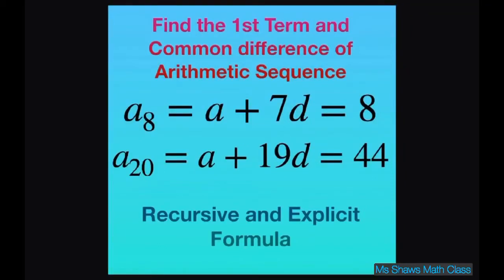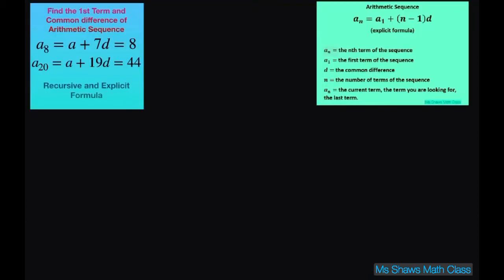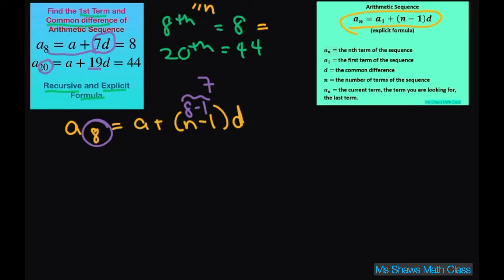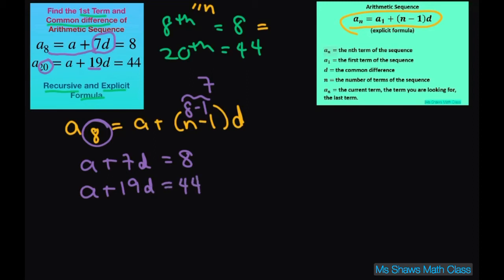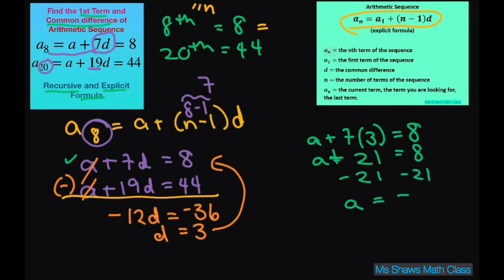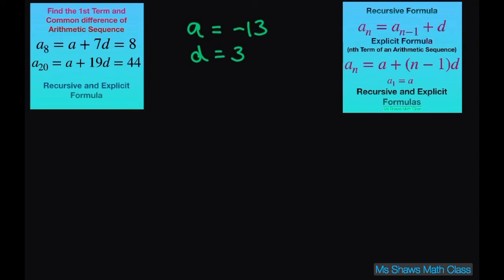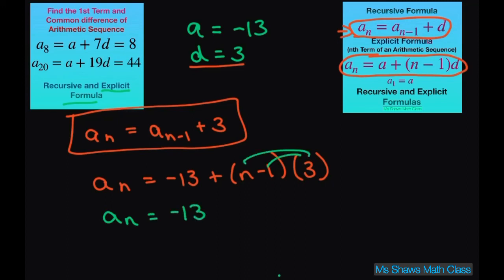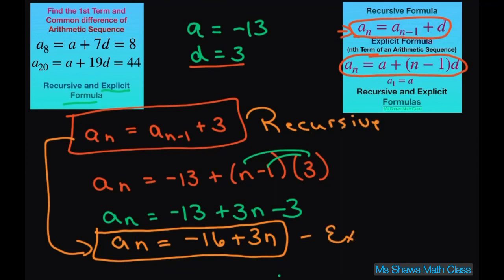Find first term common difference of arithmetic sequence. 8th term is 8, 20th term is 44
Recursive and Explicit Formula